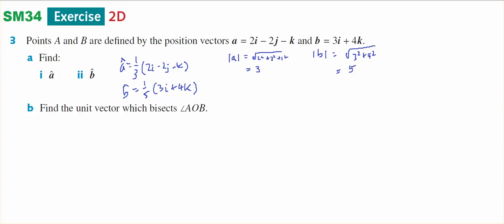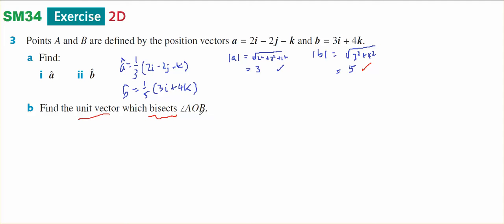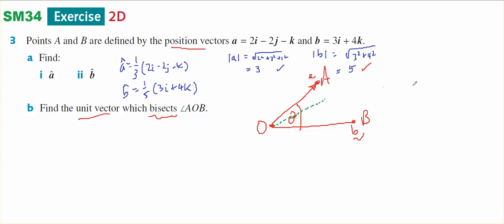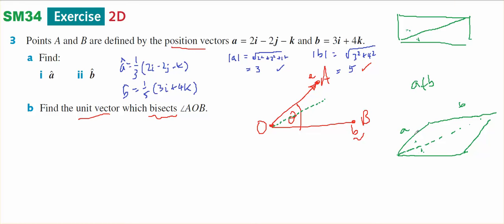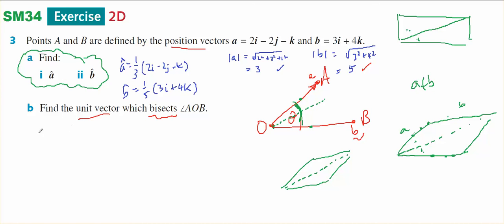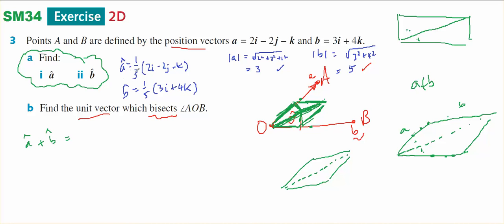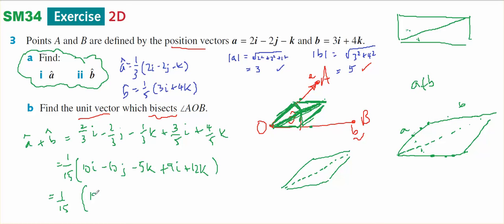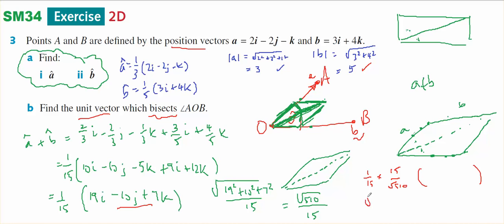sm34 2D No3 Bisecting angles